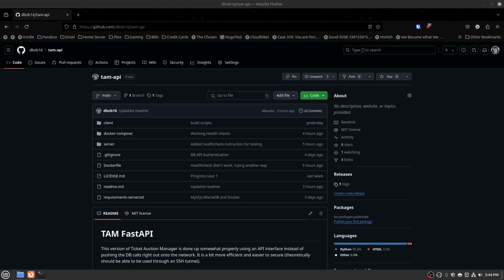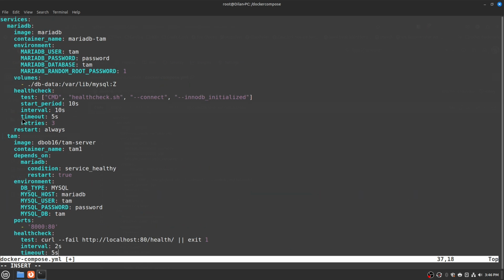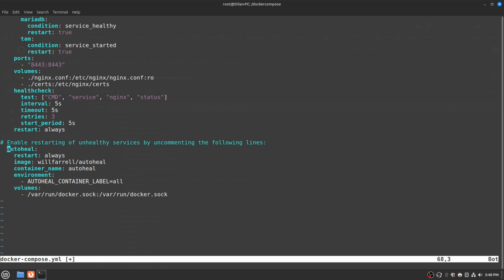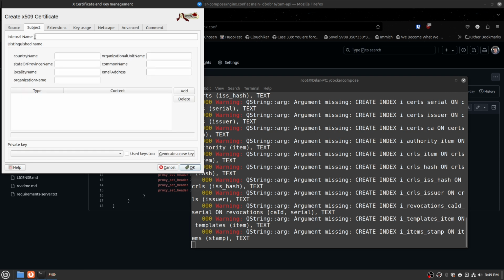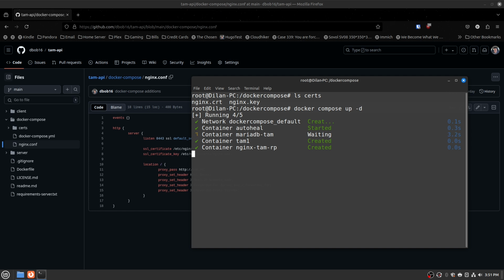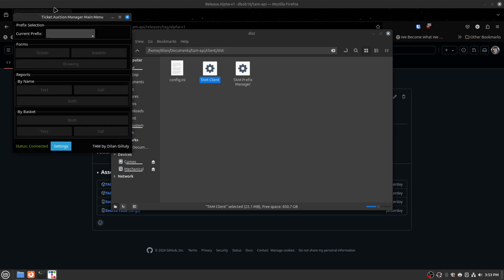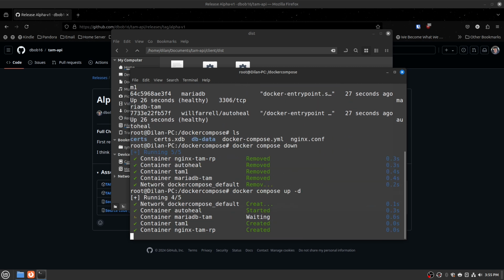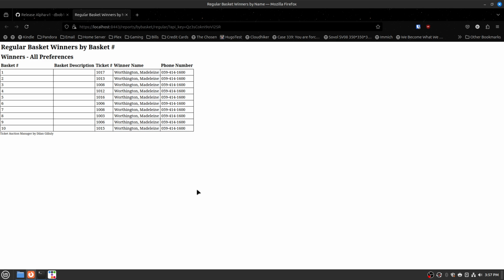Ticket Auction Manager - Server and Setup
A video about how to setup the server for my Ticket Auction Manager application and setting up the first client to connect to it.